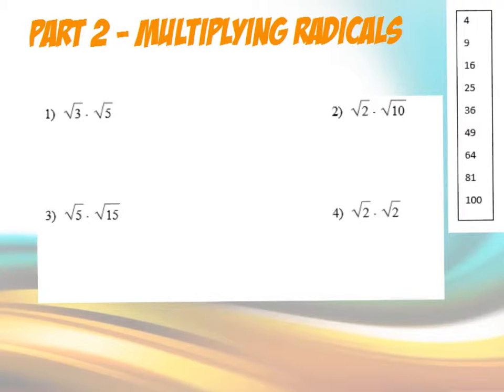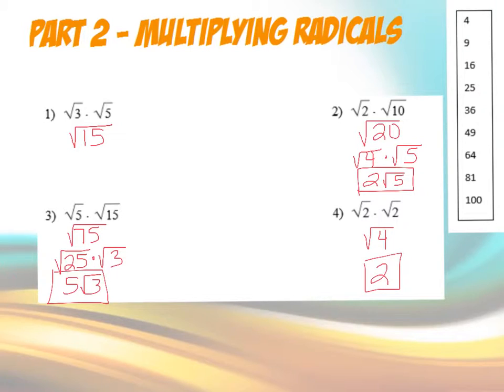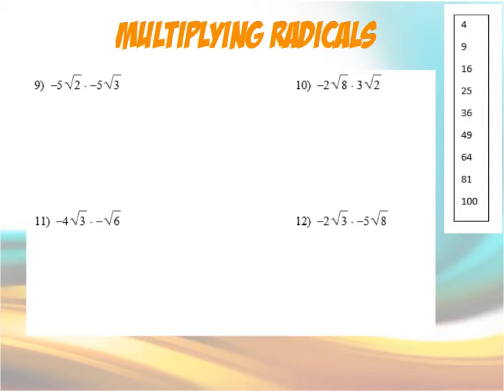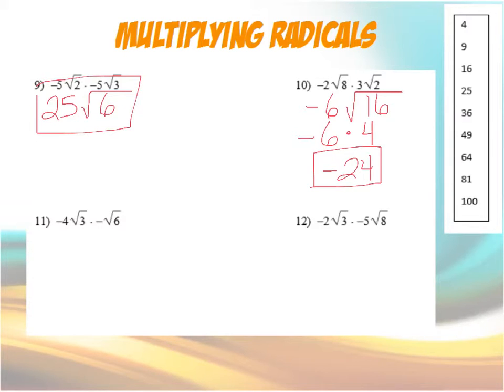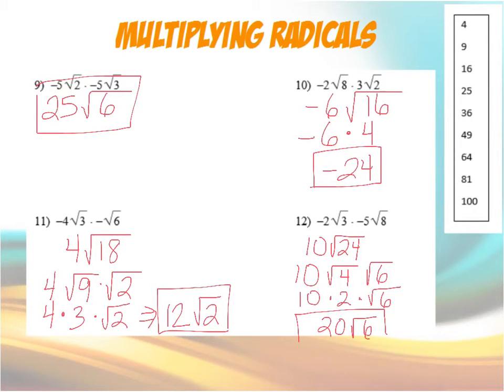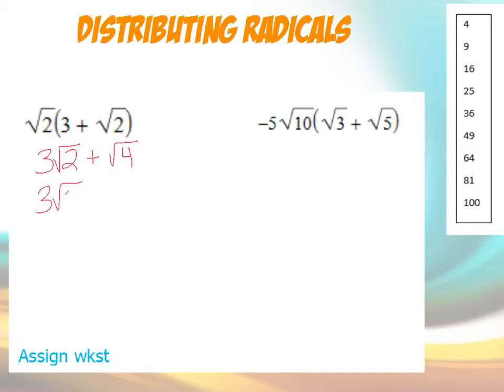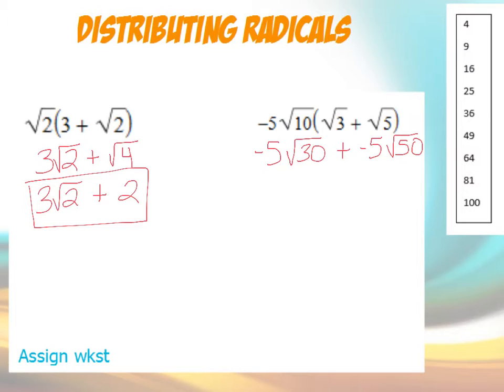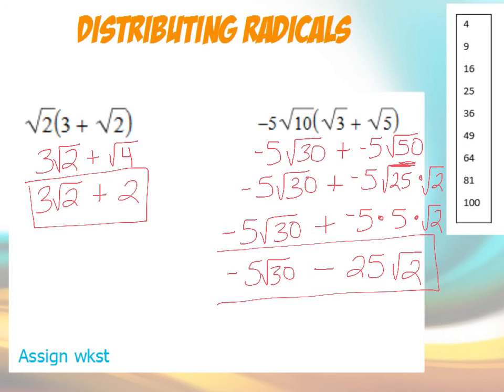Algebra 1 - Multiplying Radicals